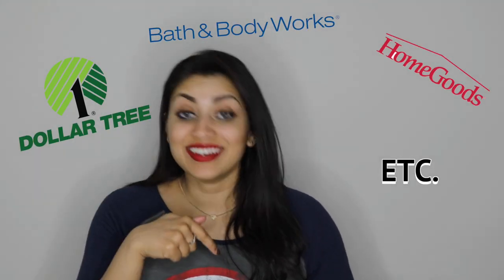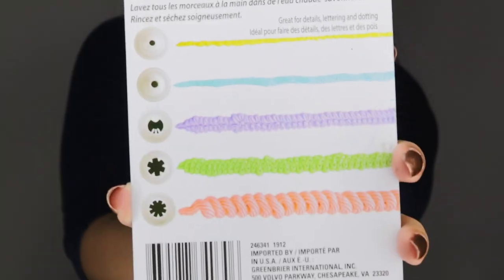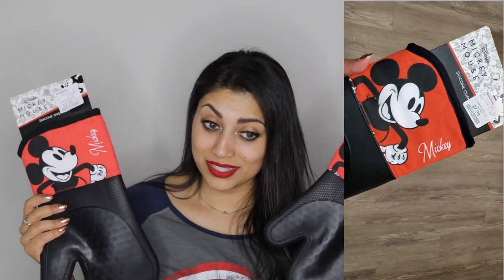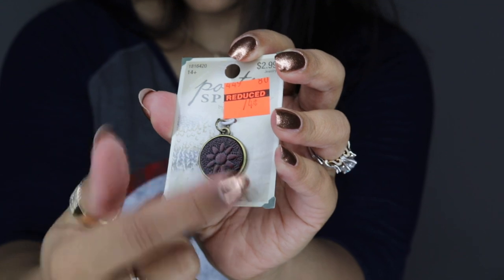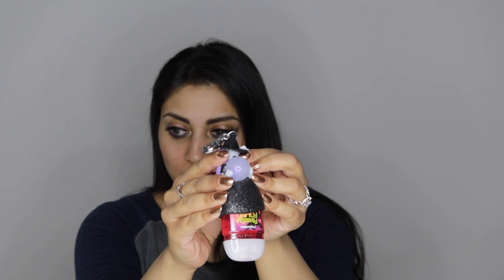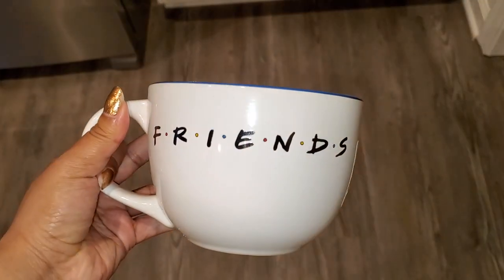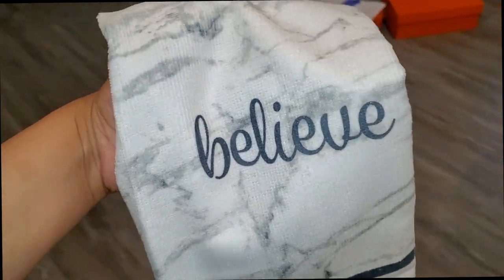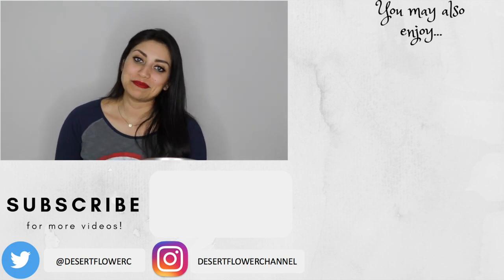MEGA HAUL! - Dollar Tree, HomeGoods, Hobby Lobby, Bath & Body Works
OPEN ME!!! :)

Hey guys! Here is another haul! I found some really great stuff at really amazing prices! Hope you guys enjoy!

Get your own Boxycharm!
Sange-VSEZIIXA

What I'm Wearing:
Earrings: from India & Piercing Pagoda
Top: Kohls